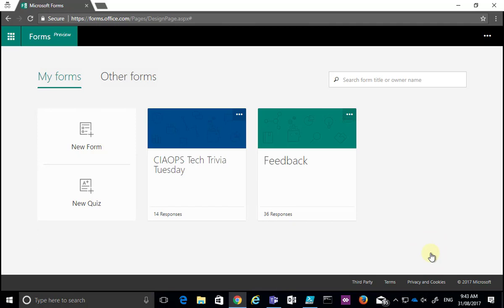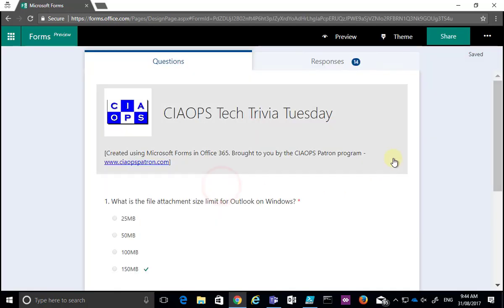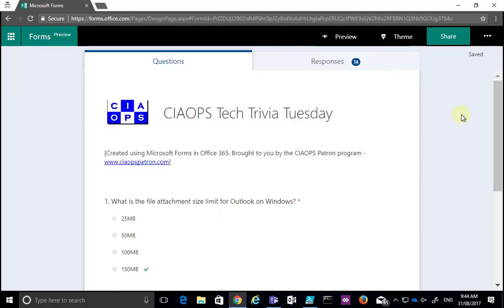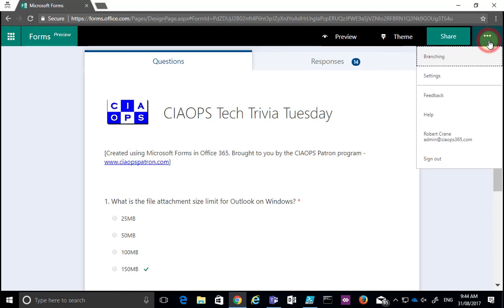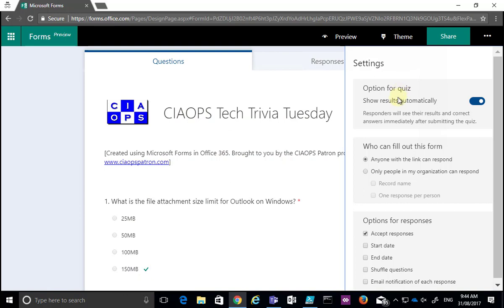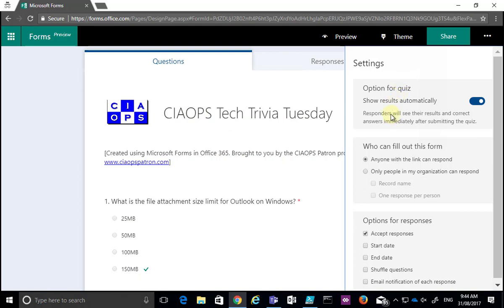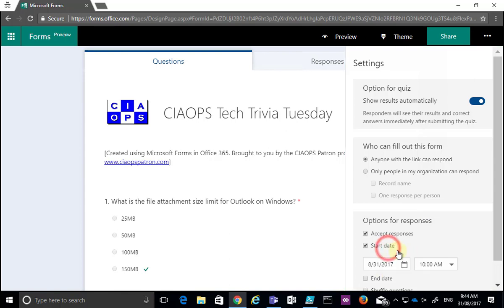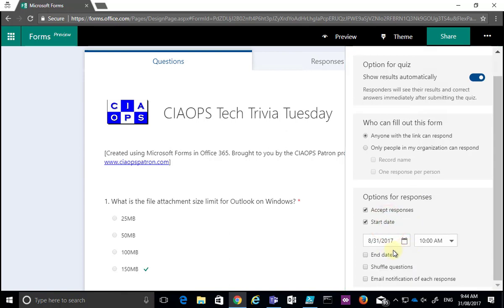Manage the settings in MIcrosoft Forms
How to adjust the settings in Microsoft Forms